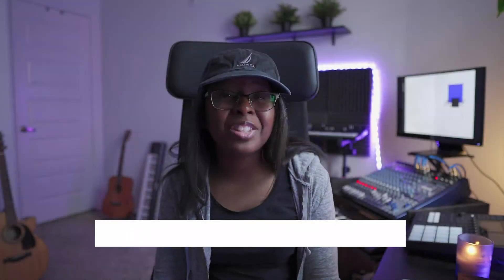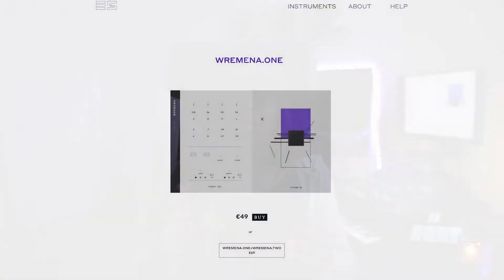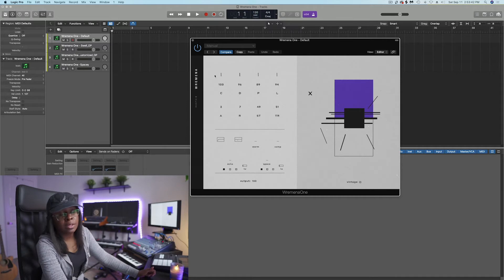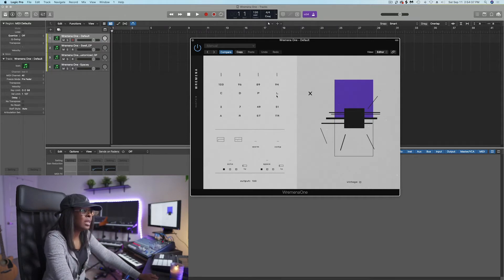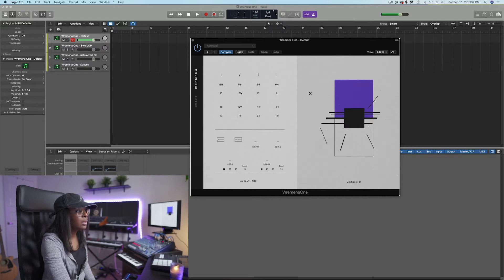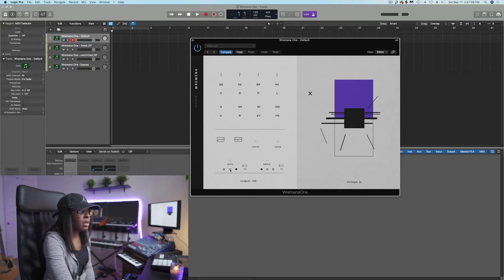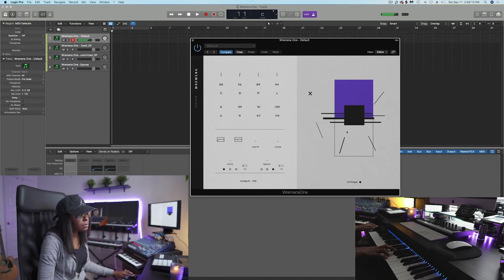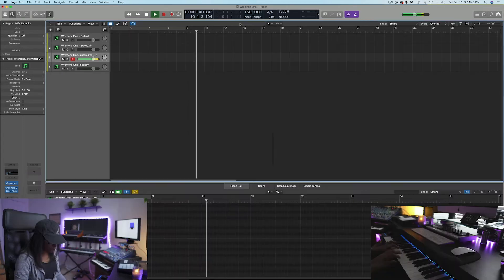Review | WREMENA.ONE by Elementary Sounds (In-Depth Overview + Demo)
Ms Instrumental gives us an In-Depth Review & Demo of the beautiful "WREMENA.ONE" Guitar by Elementary Sounds.

0:00 Intro
1:22 Overview of UI + Features
6:04 Demo
8:27 Overall Verdict

Instagram.com/pelhamandjunior
Twitter.com/pelhamandjunior
Facebook.com/pelhamandjunior